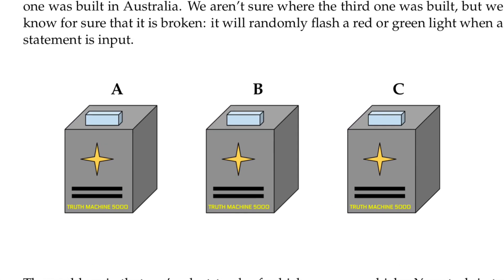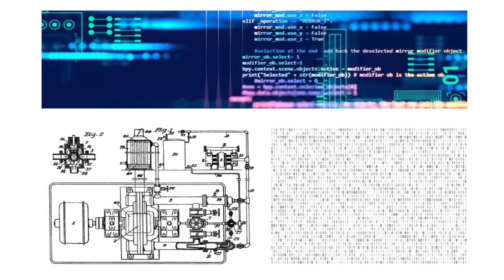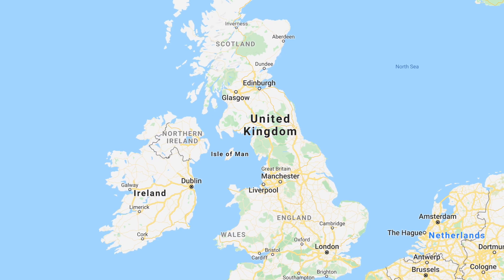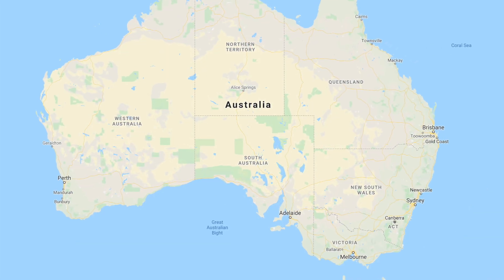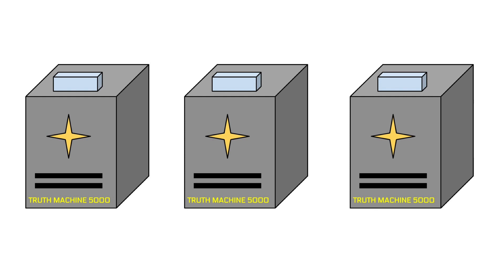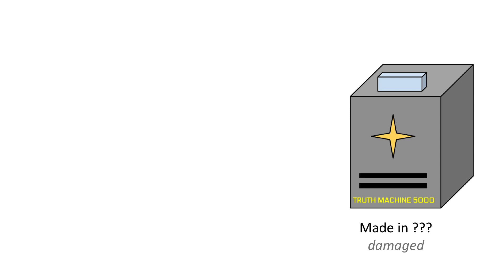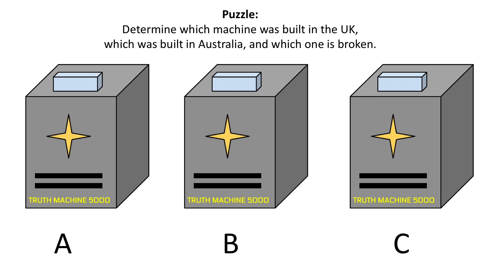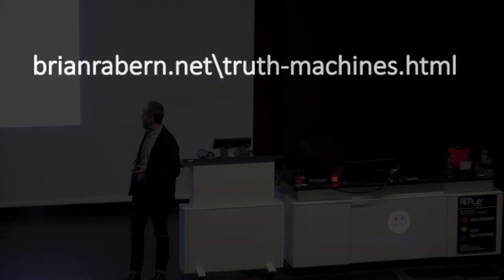Truth Machines Puzzle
A machine intelligence company has invented a remarkable series of machines. They are called truth machines. This puzzles concerns these machines.